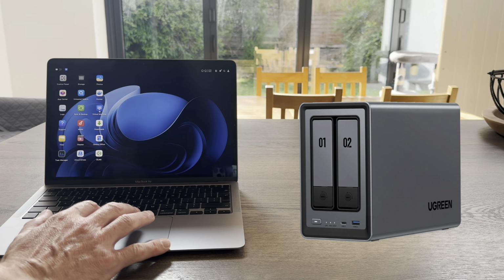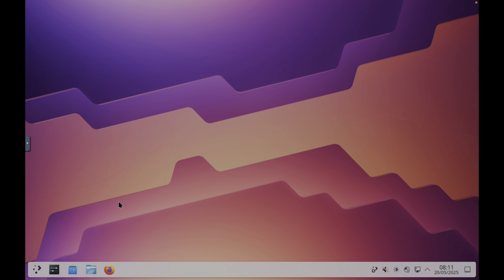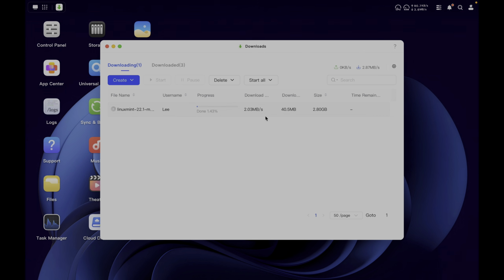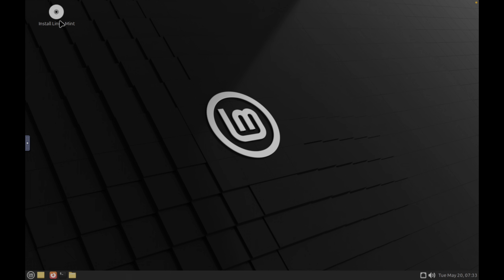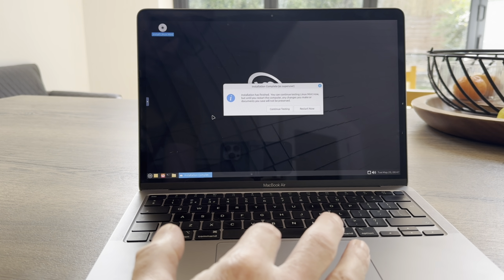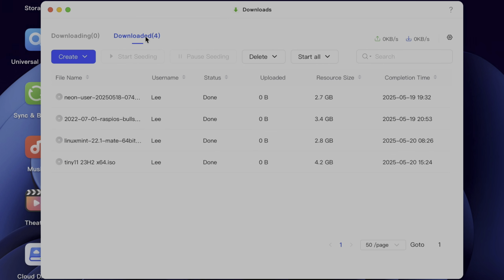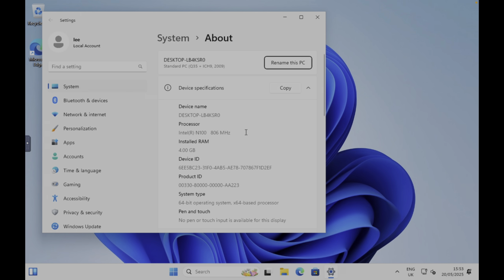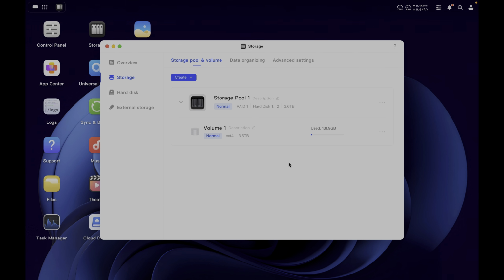How to install Virtual Machines on your UGREEN NAS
Using the Virtual Machine APP on UGREEN NAS. UGOS Pro OS.

My N100 videos

Raspberry pi os installation
Install with graphics
Guided entire
All files same partition
Grub yes
/dev/vda

 UGREEN NAS DXP2800 DXP4800 DXP4800Plus DXP6800 Pro DXP8800 Plus